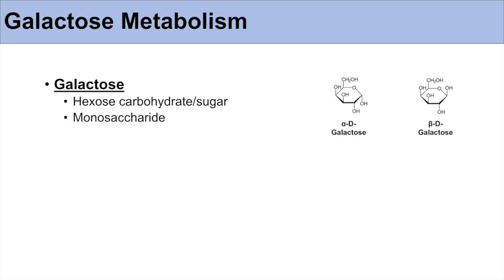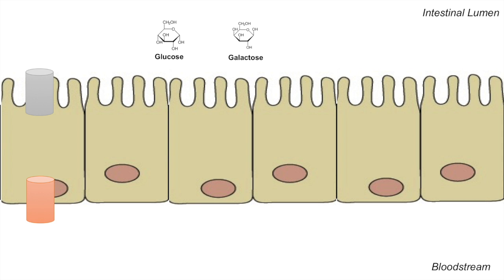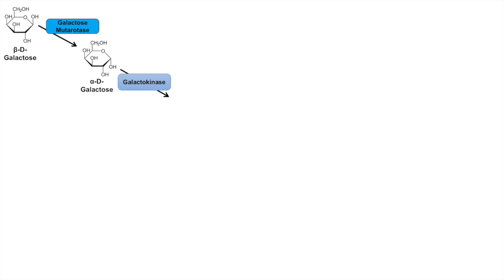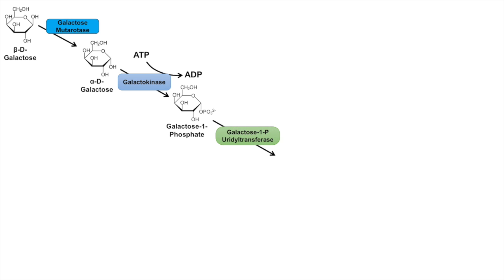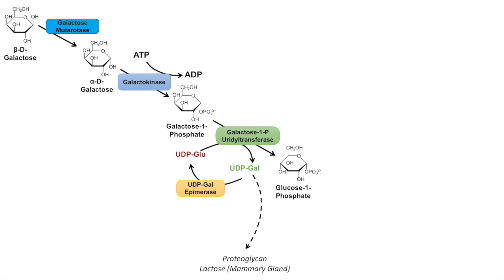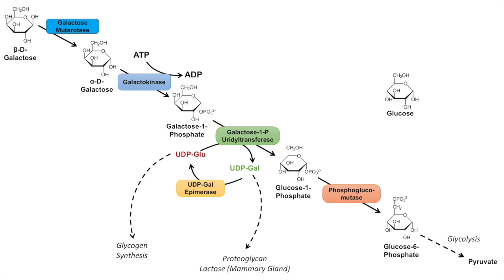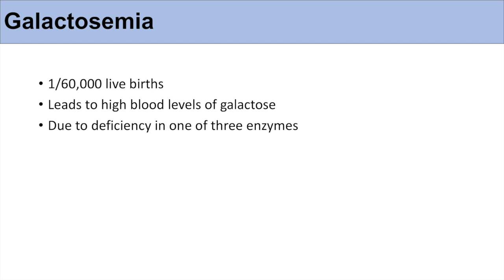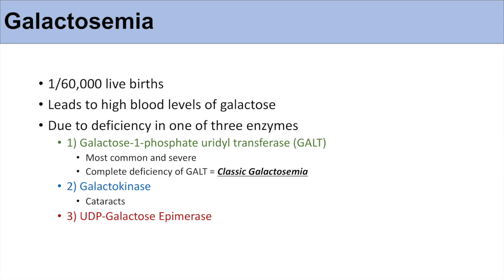Galactose Absorption and Metabolism | Leloir Pathway and Galactosemia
Lesson on galactose absorption, metabolism via the Leloir pathway, and the medical condition known as galactosemia. Galactose is monosaccharide, which is typically ingested in the form of lactose (galactose + glucose) or free galactose in certain fruits and vegetables. Upon ingestion and digestion, the galactose is transported into an intestinal endothelial cell through SGLT1 and transported into the blood via GLUT2. Upon entry into a receiving cell, galactose is metabolized by the Leloir pathway to form glucose-6-phosphate, which can be rerouted and utilized in the glycolysis pathway to form ATP and pyruvate. If there are any congenital issues causing deficiency in one of three enzymes in the Leloir pathway, this can lead to dysfunctional galactose metabolism and subsequent high blood levels of galactose, leading to issues with red blood cell functioning and increasing risk of cataract formation.

Hey everyone! Here is an introductory lesson on galactose metabolism. In this lesson, we first discuss the dietary sources of galactose, how galactose is digested and how galactose is transported from the intestinal lumen into an intestinal endothelial cell and out into the bloodstream. We then discuss the enzymes involved in the Leloir pathway that lead to the metabolism of galactose into glucose-6-phosphate. Finally, we also discuss which enzymes are associated with the medical condition of galactosemia.

For books and more information on these topics

JJ